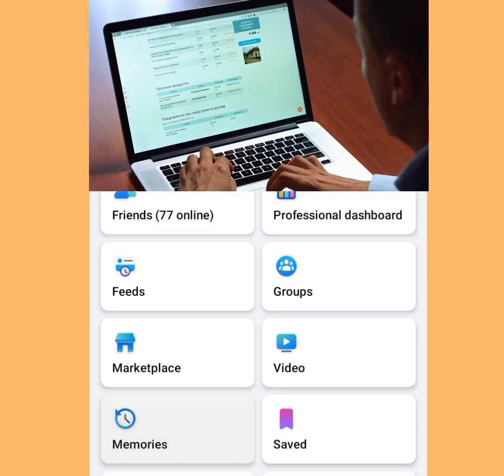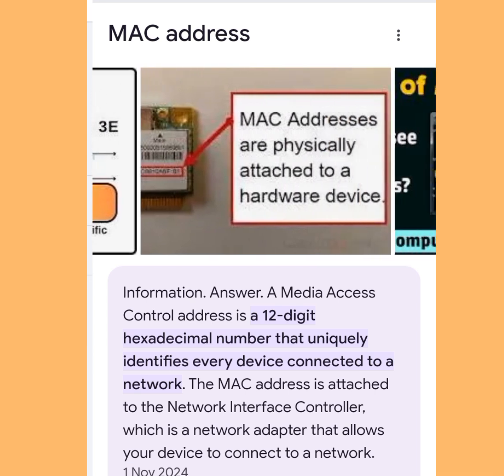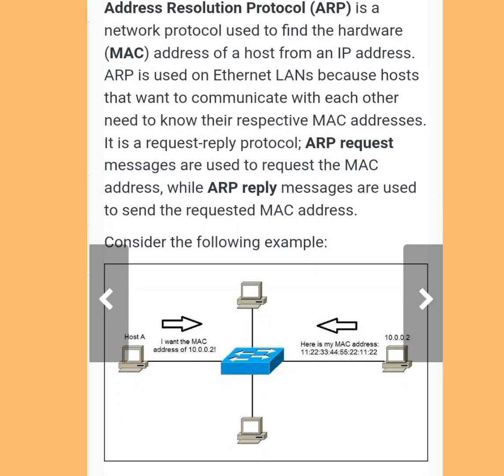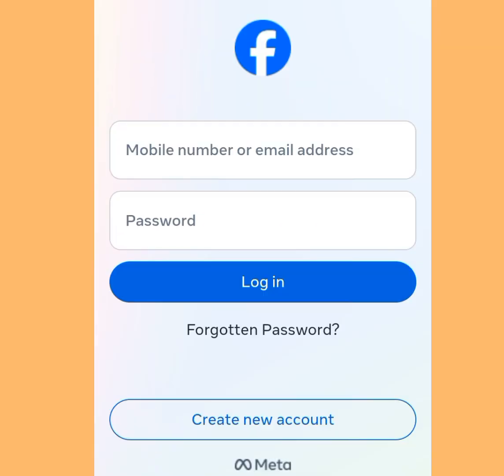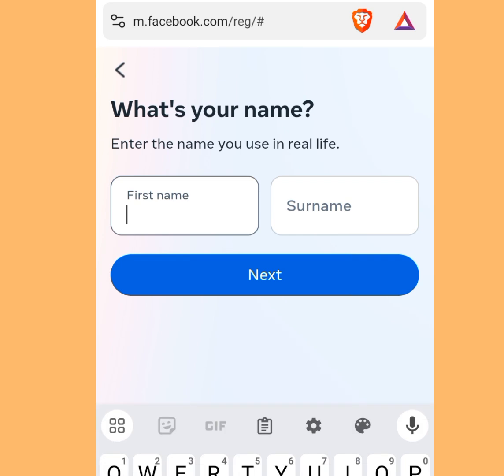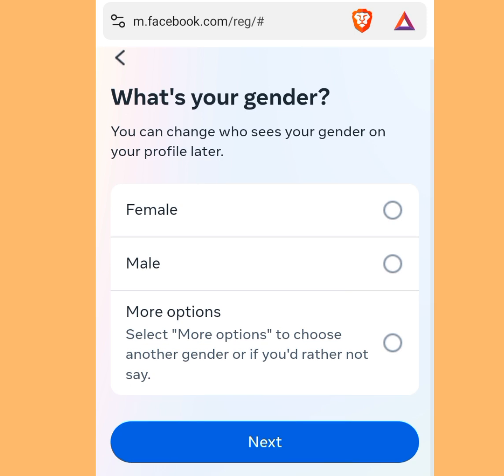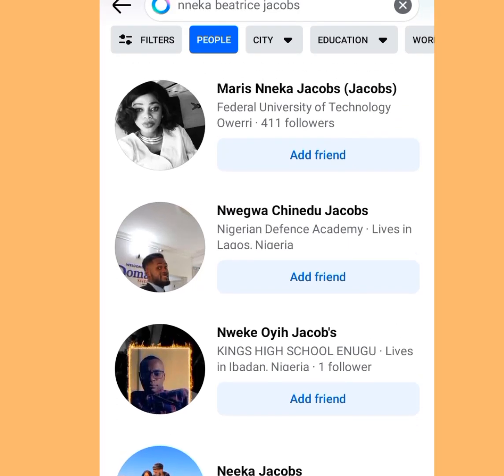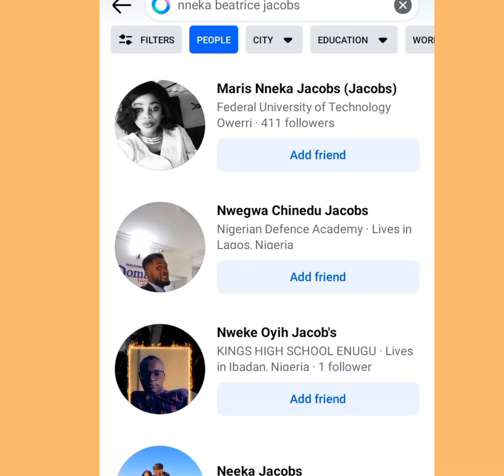How to create unlimited Facebook account without disabled 2024/how to create unlimited FB account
In today's video I will show you how to create unlimited Facebook account without getting disabled in 2024. Have you being looking for a way to create a Facebook account without getting blocked, then this video is for you.

Many people always ask me this questions ?
Facebook blocked my account,
Facebook block list,
Facebook block,
Facebook block account,
Facebook block problem,
Banned Facebook account,
Banned Facebook,
Banned Facebook ad account,
Banned Facebook account disabled,
Banned Facebook marketplace ,
Banned Facebook page,
Facebook banned
 account unlock,
Facebook banned account unlock,
How to create unlimited Facebook account without disable 2024,
How to create unlimited Facebook account,
How to create unlimited Facebook account without getting suspended,
How to create unlimited Facebook accounts Bangla 2024,
How to create unlimited Facebook account in PC 2024,
How to create unlimited Facebook account using Yandex,
How to create unlimited Facebook accounts without mobile number/create fb account with temp mail,
How to create unlimited Facebook account without disable,
How to create unlimited Facebook pages in one click,
How to create Facebook account without ban,
How to create fb account without getting banned,
How to create Facebook account without disable,
Facebook lite,
Facebook disable my account for no reason,
Facebook disabled ad account recovery,
Facebook disabled my account how to get it back,